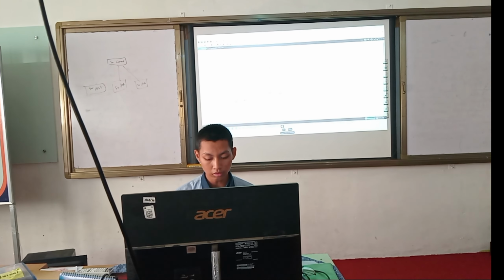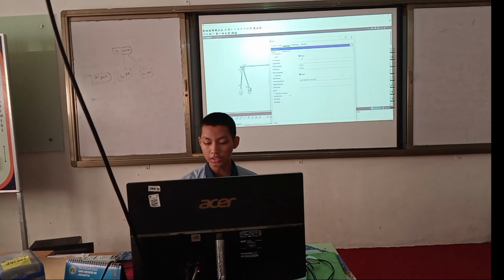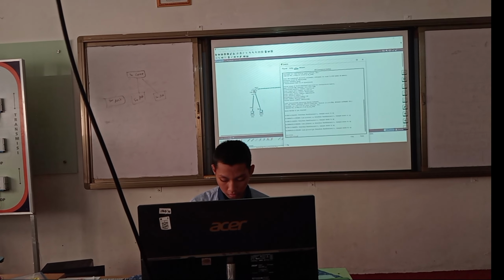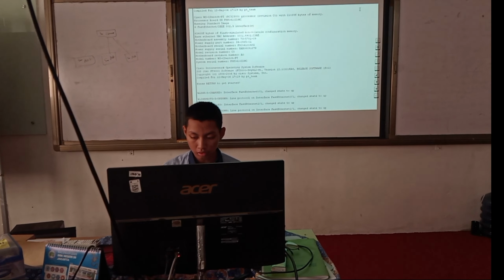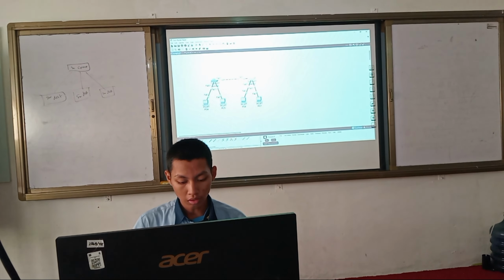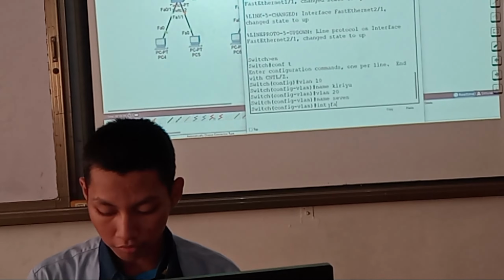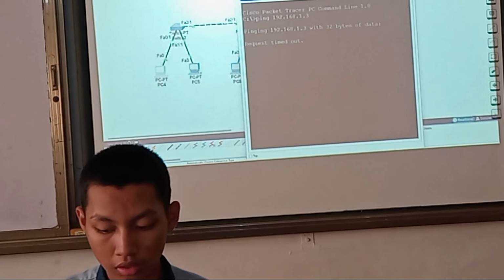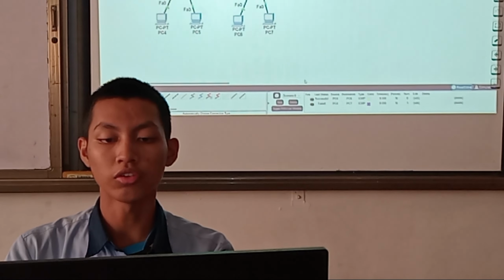How to Make Vlan In Cisco Packet Tracer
Procedure Video from Grade XI Computer and Networking Engineering SMKN 36 Jakarta.
Cast : Kevin Alfattah